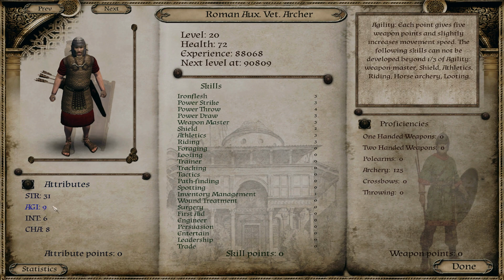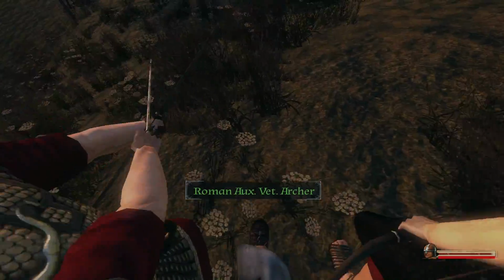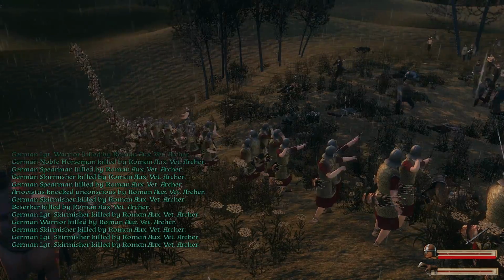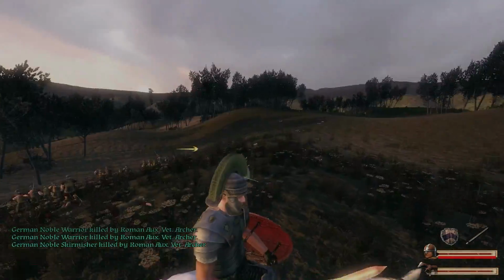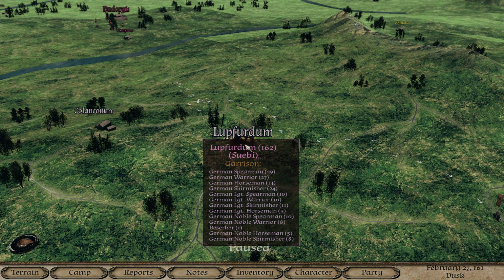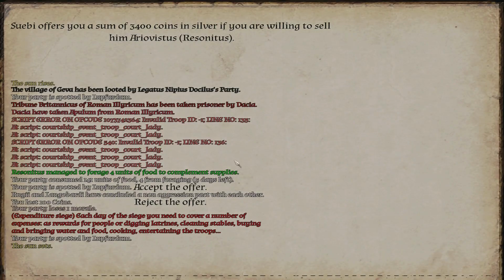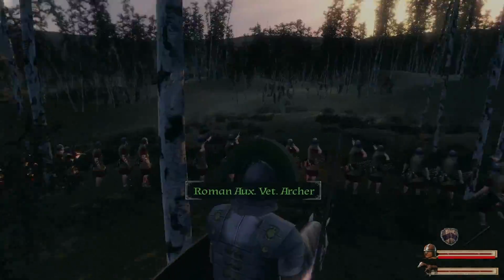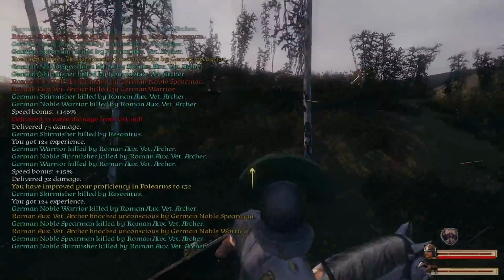150 ROMAN ARCHERS - What If? - Mount and Blade Bellum Imprerii EPIC Battles